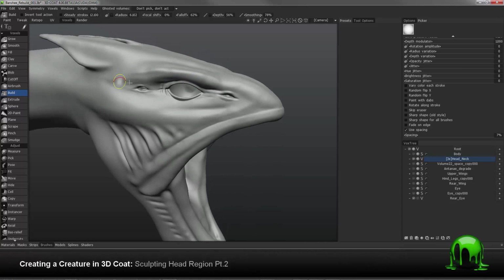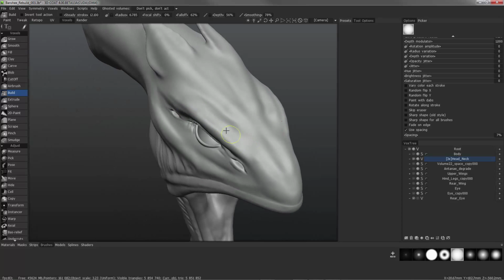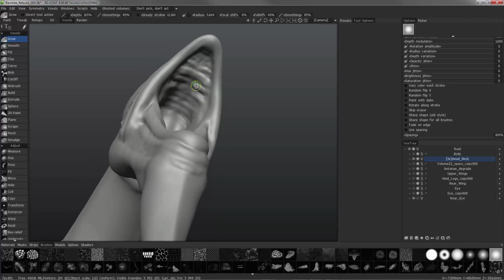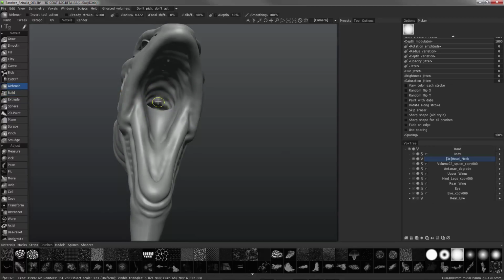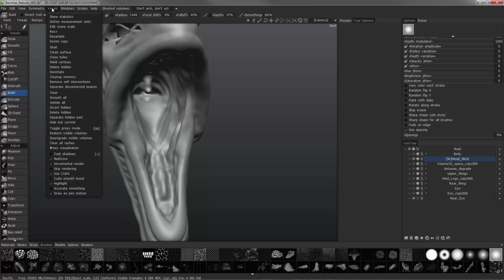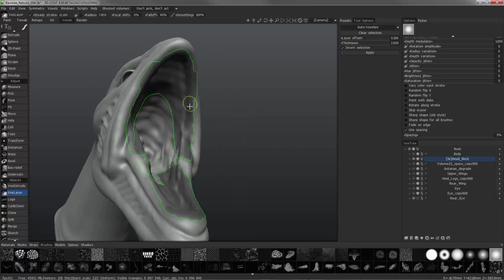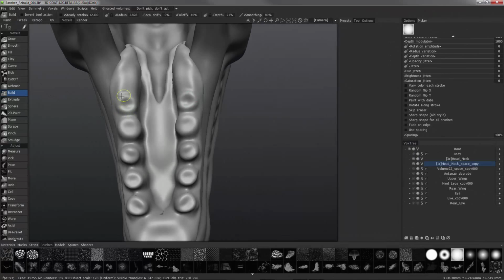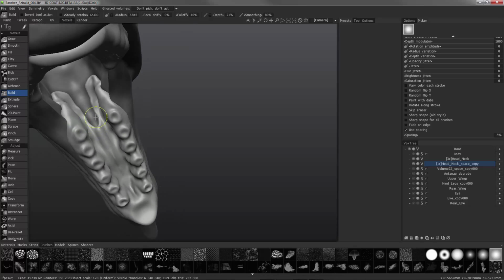Sculpting Head Region Pt.2